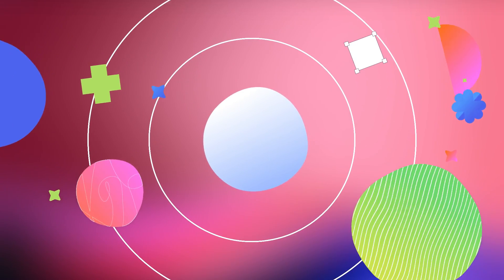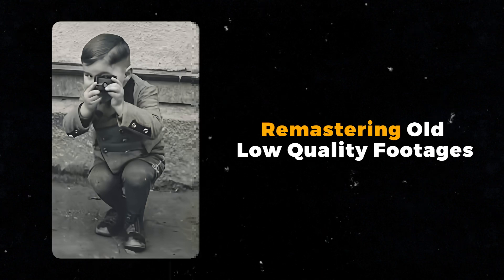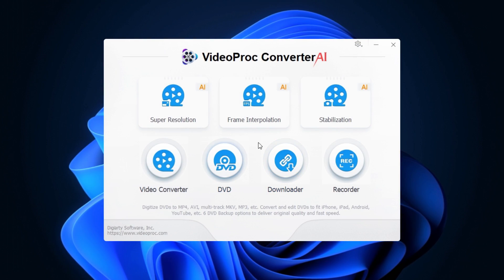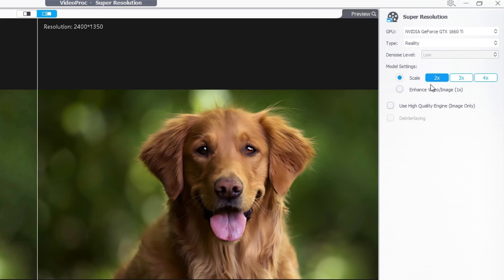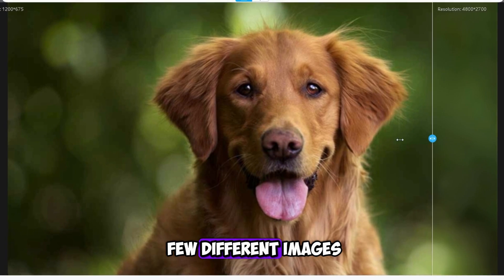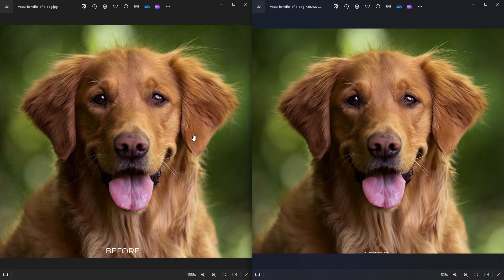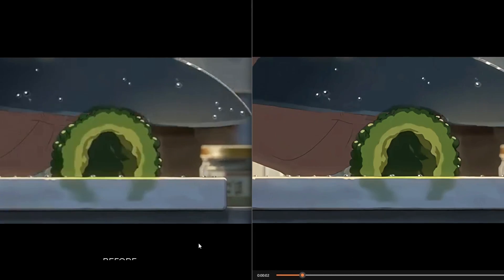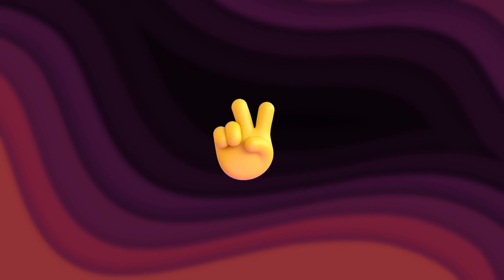BEST AI Image and Video UPSCALE Software (GIVEAWAY!)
🎉 Save big on lifetime license with free access to all features and updates forever

Hello Guys Welcome Back to another video by Creative Graphicz! And In this video I going to show you guys a budget friendly AI software for Upscale and Enhance you low quality images or videos. VideoProc Converter AI: Elevate video quality, enhance FPS with AI, and effortlessly handle large/4K/HD/DVD tasks with GPU acceleration for seamless editing, compression, downloading, and recording.

VideoProc's Super Resolution excels at upscaling and enhancing old, SD, and low-quality content, including videos, DVDs, photos, and records. With up to 400% scaling and the ability to enlarge to 4K, it maintains natural results without noticeable artifacts or detail loss. Fueled by advanced AI models, this technology is tailored for both reality and anime videos and images.

⏰ Timecode Chapters:
        ◼️00:00 - Intro
        ◼️00:32 - About This Software
        ◼️02:04 - Tech Specs
        ◼️02:20 - Introduce the Interface and AI Models
        ◼️04:10 - Trying AI Upscaling Model
        ◼️06:27 - Enhance Old Images
        ◼️06:44 - Video Upscaling
        ◼️07:18 - About Pricing & Giveaway!
        ◼️07:56 - See You in Next Vid!

💠Video Include:
AI Image Upscale
Video Upscale
4K and 8K Upscale
Free AI image enhancer
AI photo enhancer
Best AI Upscale Software
Free AI Tools for Editing